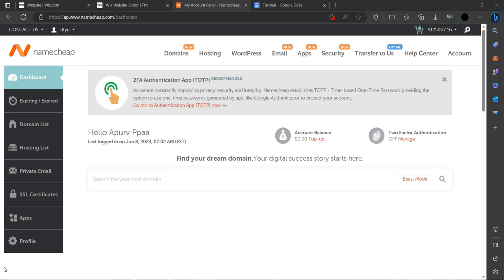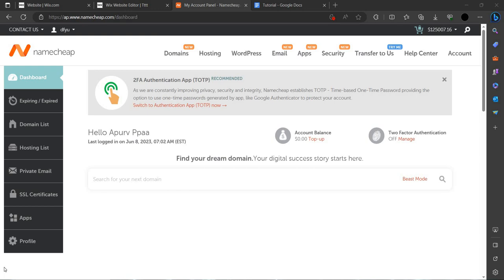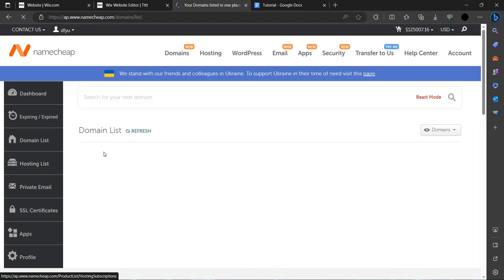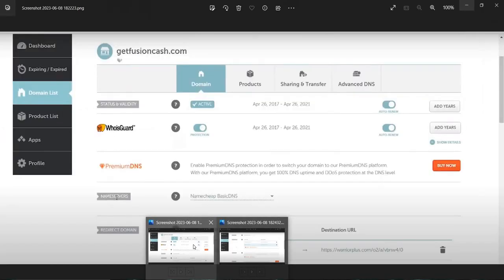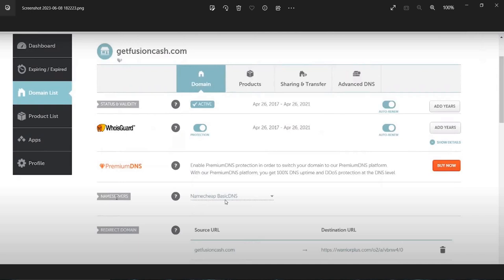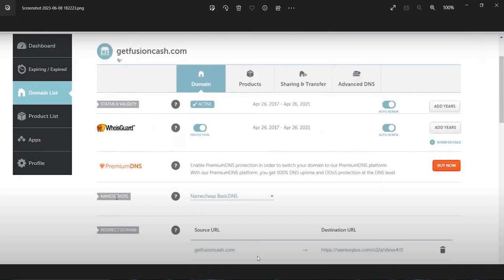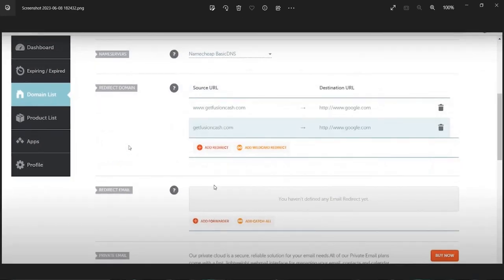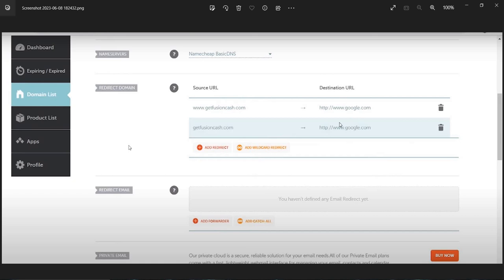✅ How To Redirect Namecheap Domain To URL (Full Guide)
Elevate your online strategy with our step-by-step guide on redirecting your Namecheap domain to a specific URL! 🌐🔄 Whether you're rebranding, updating links, or streamlining your online presence, this comprehensive tutorial ensures a seamless redirection process.

🔍 Key Learning Points:
  • Detailed walkthrough on redirecting a Namecheap domain to a specific URL
  • Pro tips for efficient and strategic redirection
  • Essential information to ensure a hassle-free domain-to-URL redirection